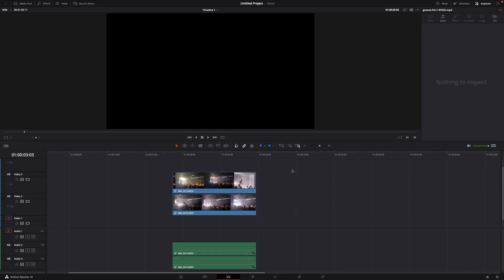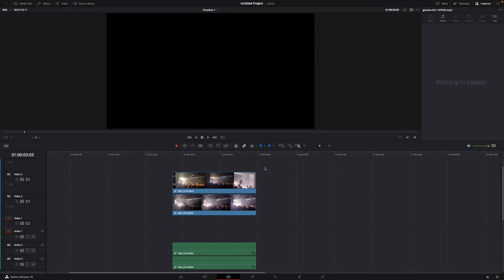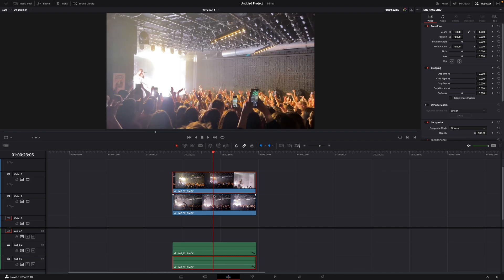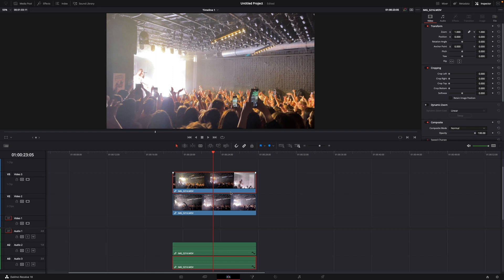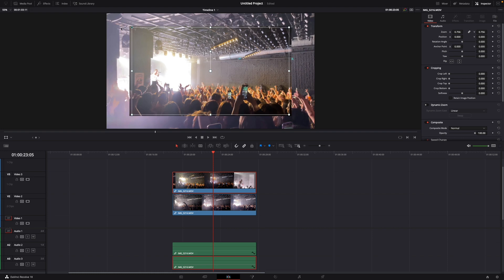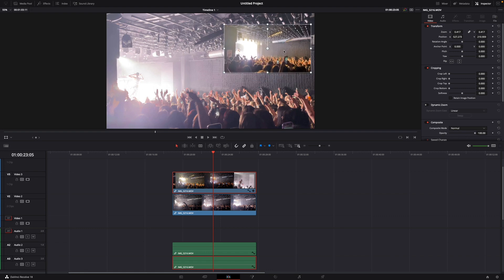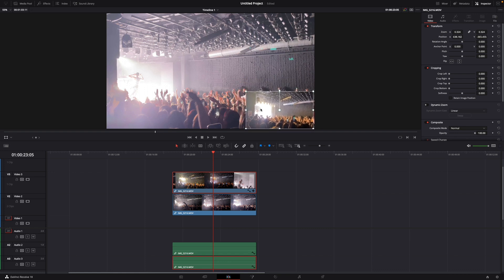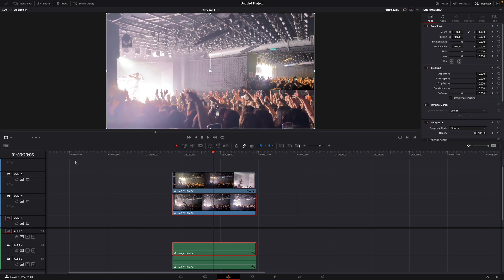How to get a SPLIT Screen in DaVinci Resolve 18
Hey guys,
in this tutorial i will show you how to get SPLIT SCREEN in DaVinci Resolve 18.